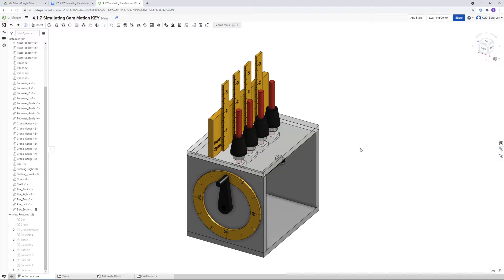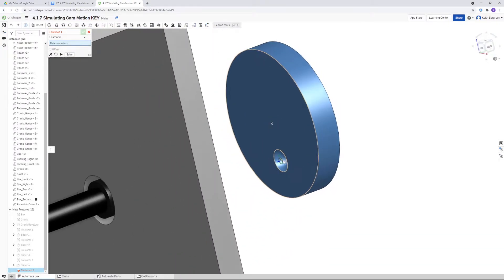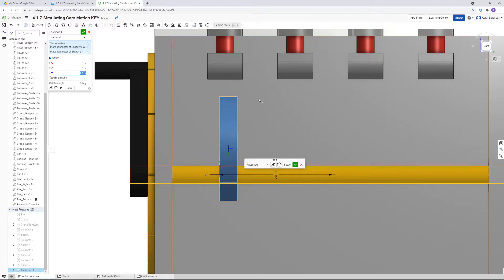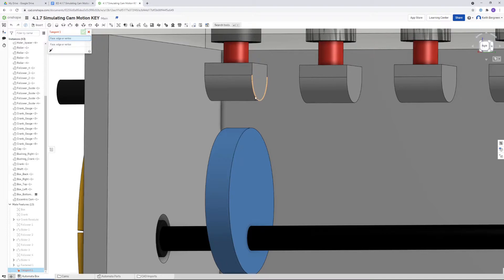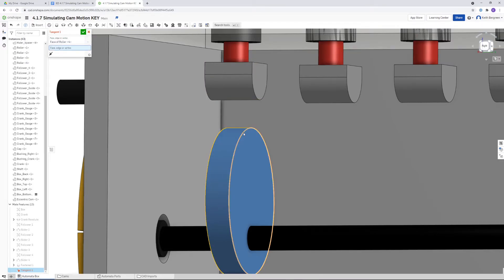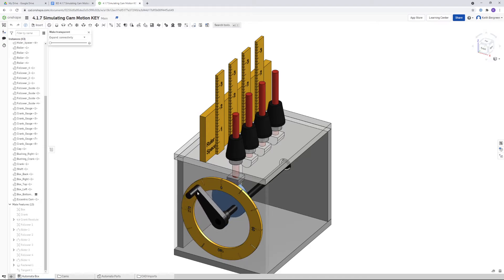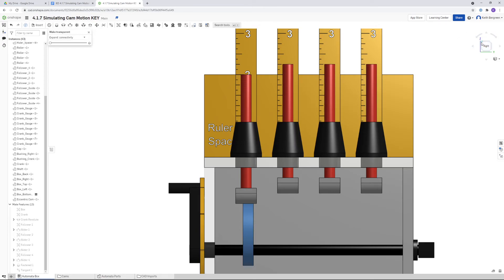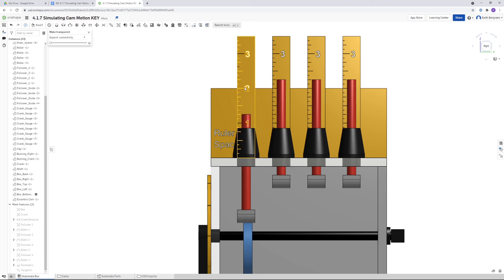IED 4.1.7 Part 3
Part three of Activity 4.1.7 Simulating Cam Motion using OnShape for the PLTW Introduction to Engineering Design class.